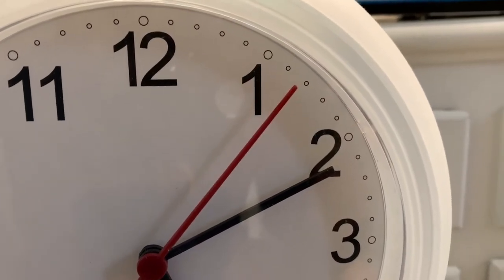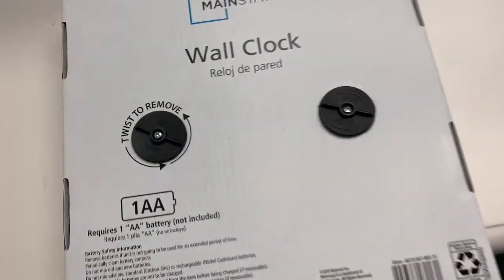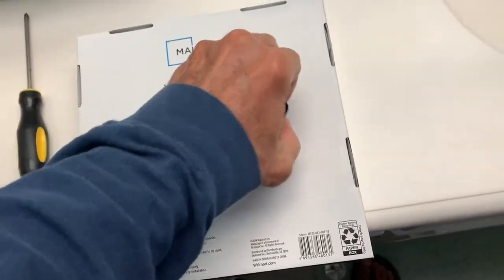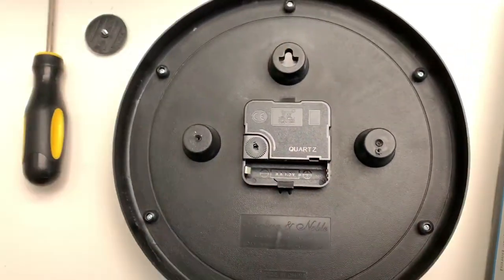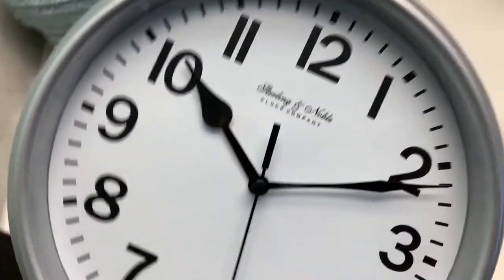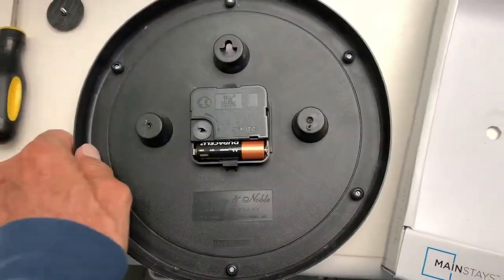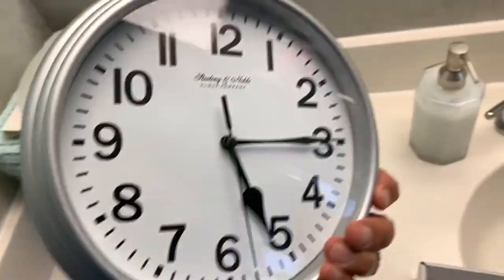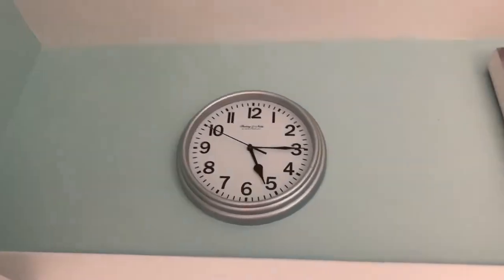How to put a battery into a wall clock, set the time and hang it on the wall